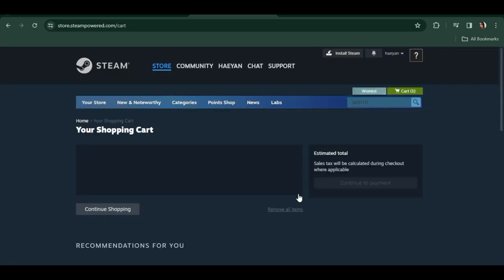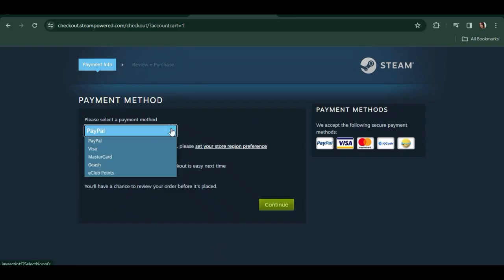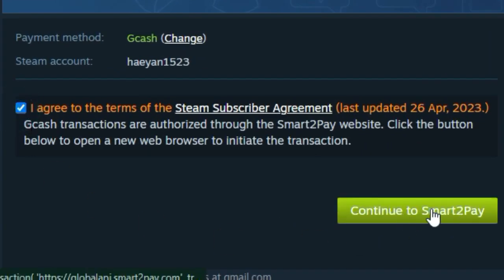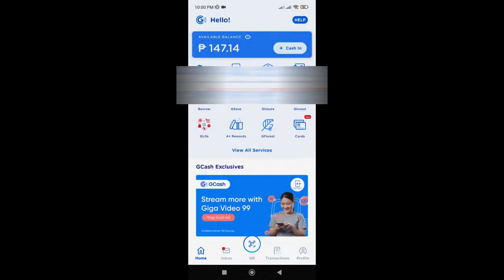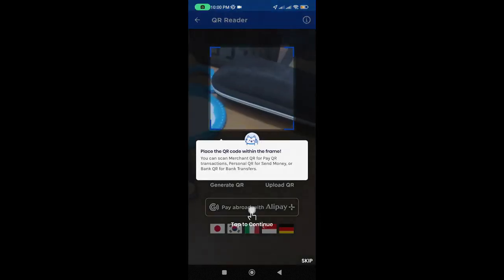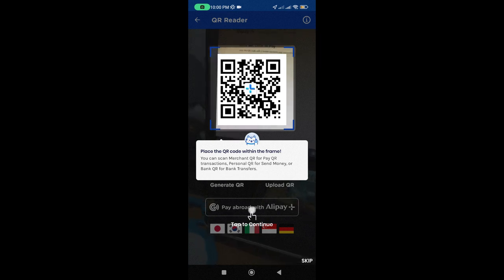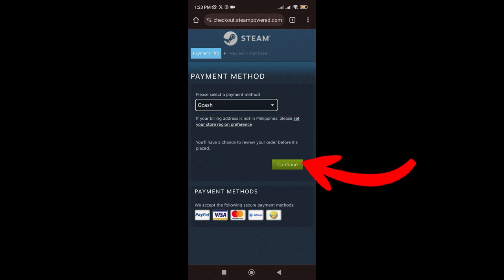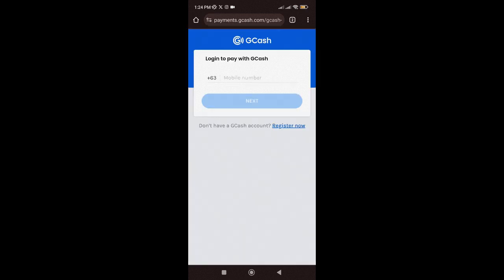How to Pay With Gcash in Steam || Buy Steam Games With Gcash (Best Method).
Learn how to easily pay for your favorite Steam games using Gcash in this step-by-step tutorial. Discover the convenience of using Gcash as a payment method on Steam and start enjoying your gaming experience hassle-free.